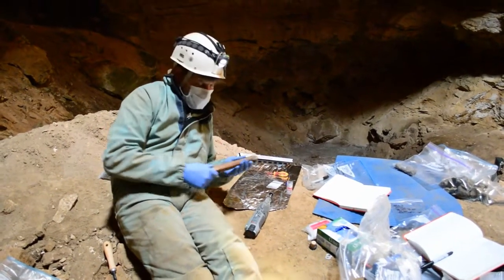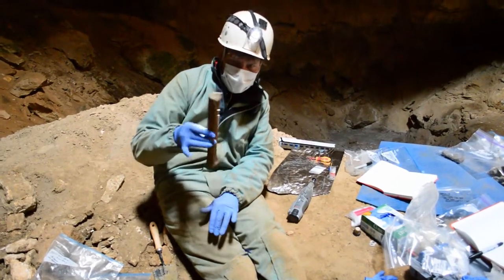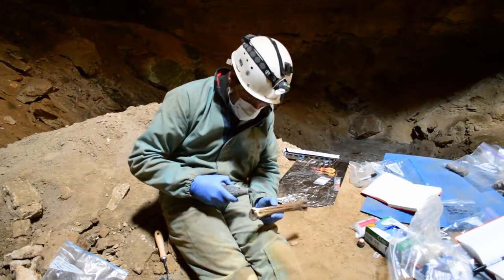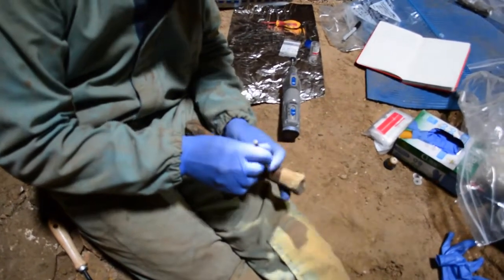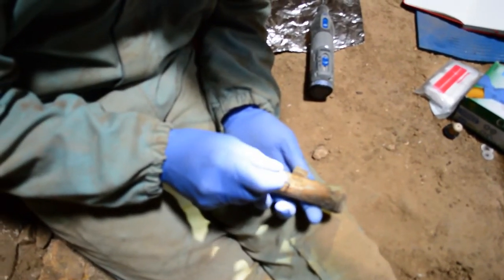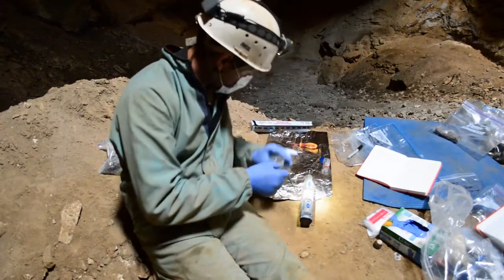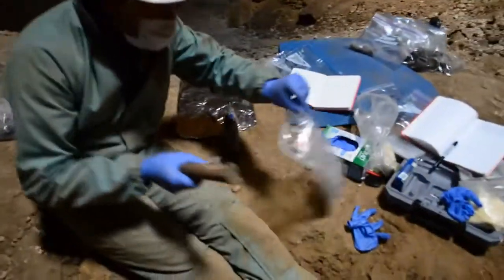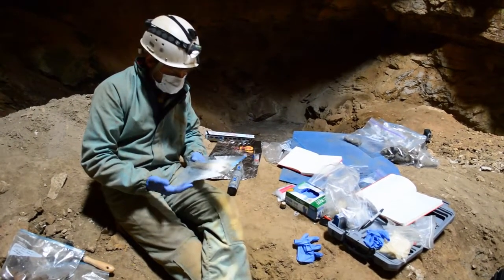Sampling demonstration at Natural Trap Cave 2014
Professor Alan Cooper from the Australian Centre for Ancient DNA, University of Adelaide samples an ancient Stilt Legged horse bone at the bottom of Natural Trap Cave and explains why a team of scientists ventured down the 80 foot drop in search of ancient megafauna. ntcave14 naturaltrapcave.
For more on the research behind this expedition follow Professor Alan Cooper of the University of Adelaide @